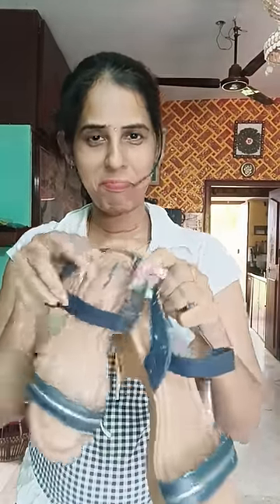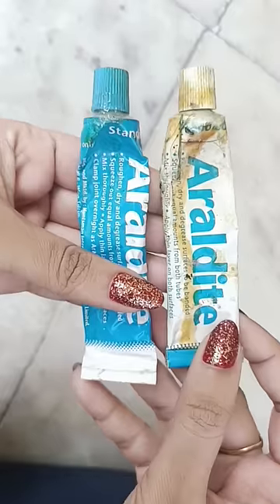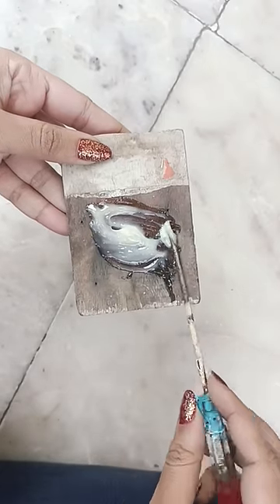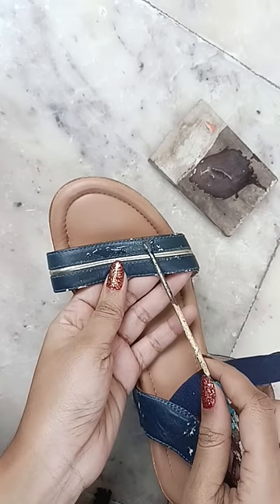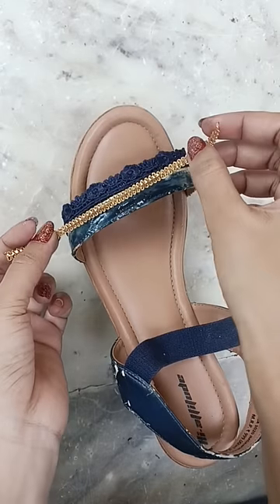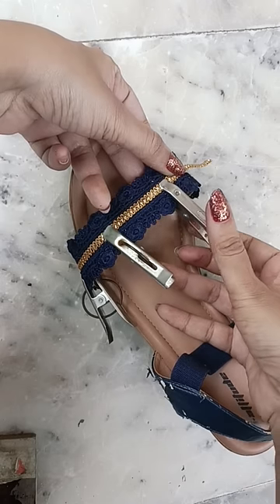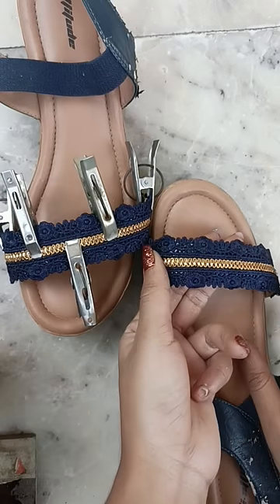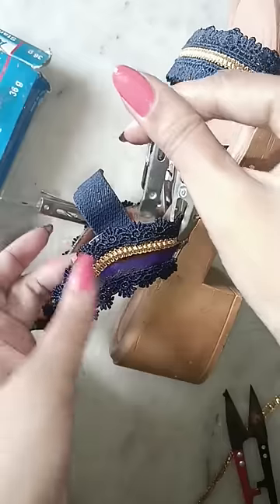నాకు అసలు మనసు ఒప్పలేదు throw చేయడానికి 🥰 కానీ ముందుకంటే ఇప్పుడే బాగున్నాయి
Araldite gum online product :